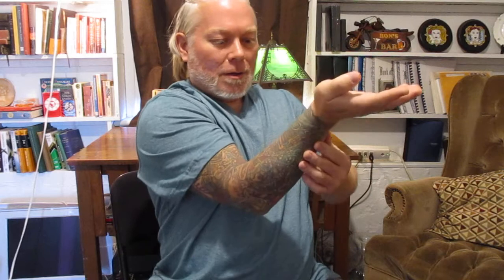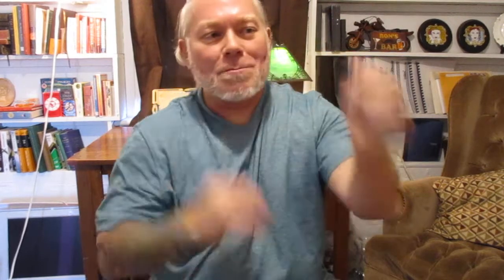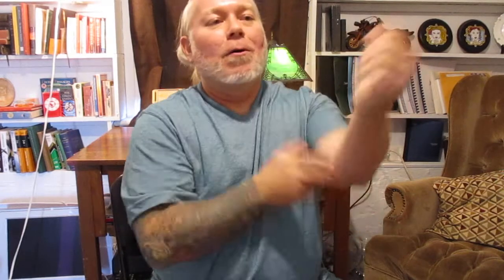Wing Chun Tools Explained Part 1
I talk about the first six Wing Chun tools (arm formations) and How to use them in a simple drill.  Jum Sao, Man Sao, Biu Jee, Tan Sao, Bong Sao and Fook Sao with some practical tips that you may not have been taught about each one.
Each tool has four basic uses.. it can be an attack, it can be used as a grab break with an attack, it can be used as a deflection/block or it can be used as a deflection/block with an attack. That is just with the same arm/tool, then the student starts practicing to pair the use of the tool with an attack with the other arm at the same time.
 Good WC is when the tools work together with both arms, Great WC is when the body and feet work together with the tools of both arms, then it's REAL KUNG FU.